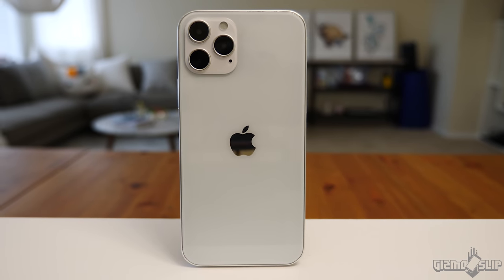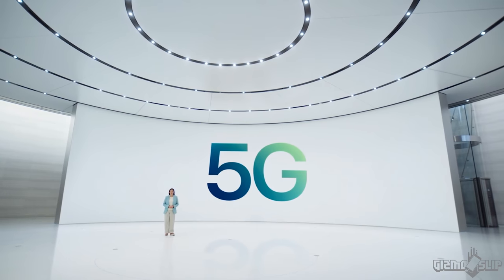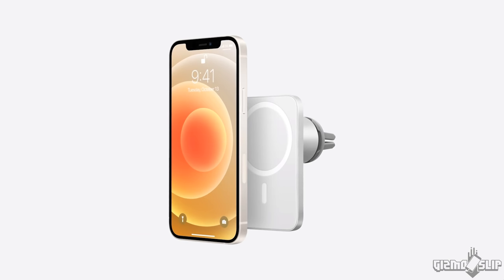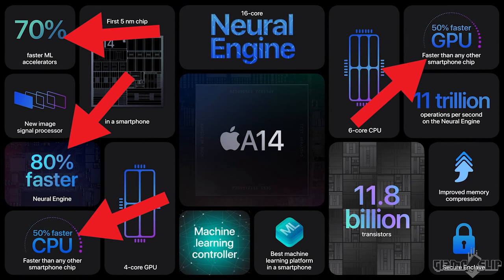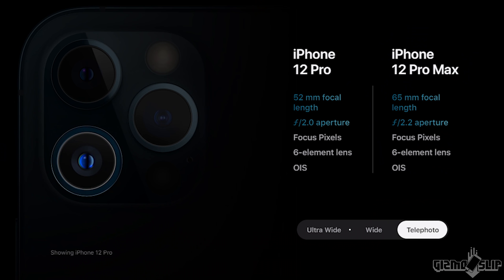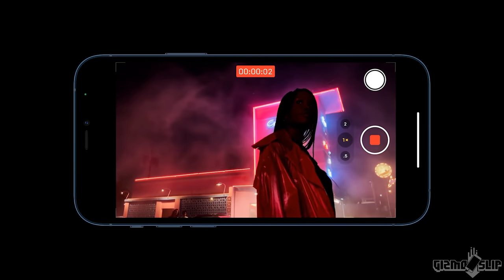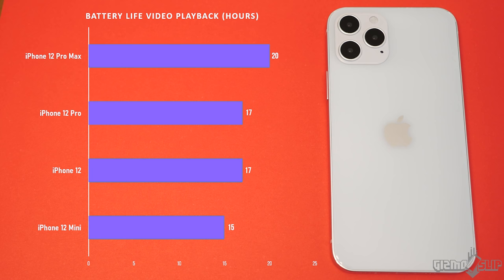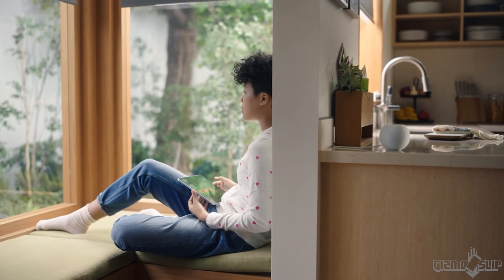iPhone 12 - Why Apple? Why?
The iPhone 12 and iPhone 12 Pro are finally here! Why hasn't Apple removed the notch? Why is there still no in-screen fingerprint sensor? Why didn't they swap out the Lightning Port for USB-C? I go over all the things I loved and hated about the new 2020 iPhone launch in this video. See you soon!

Link to iPhone Sandisk Flash Drive